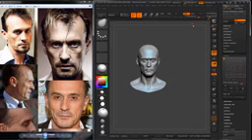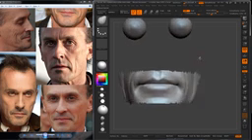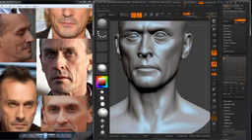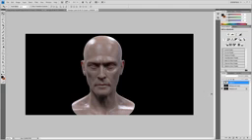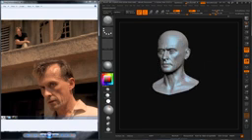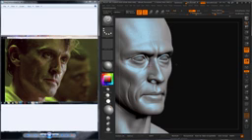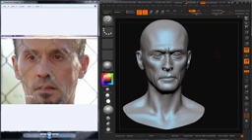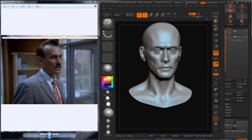الاشكال الثانوية القسم الثالث